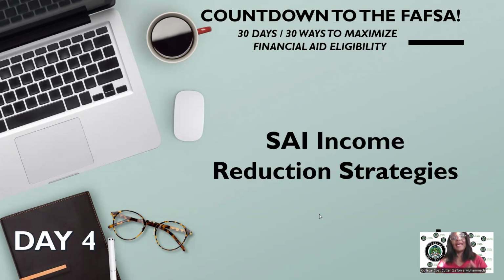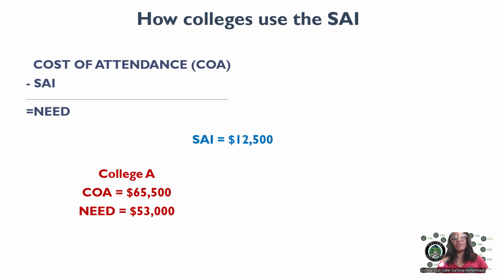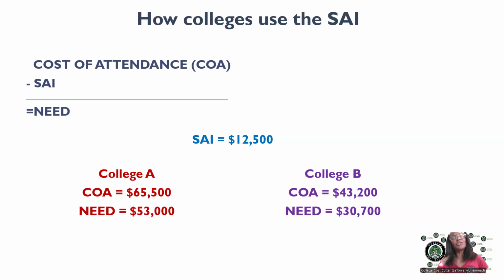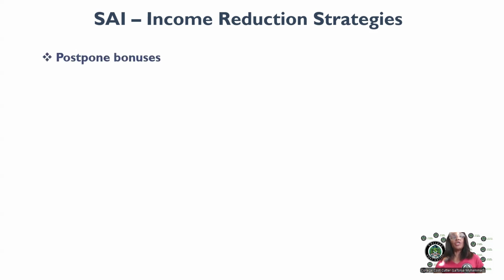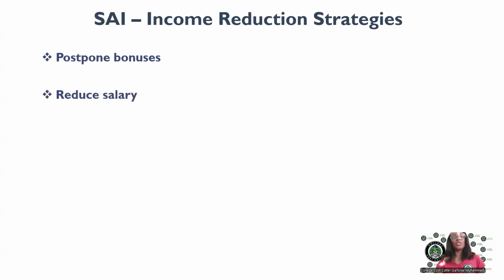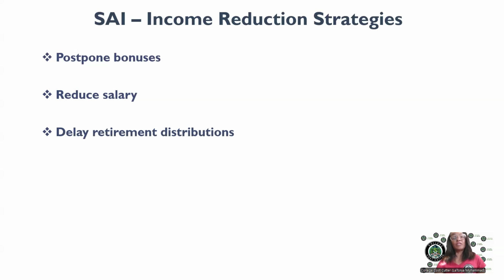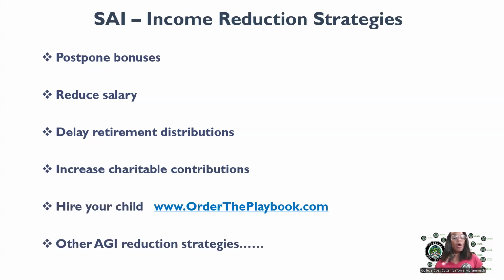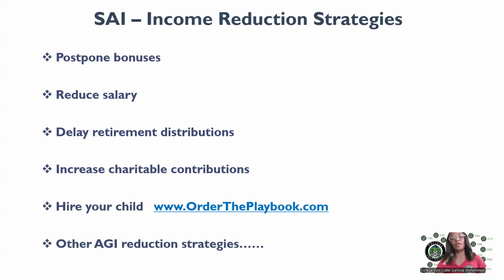Countdown to the FAFSA Day 4